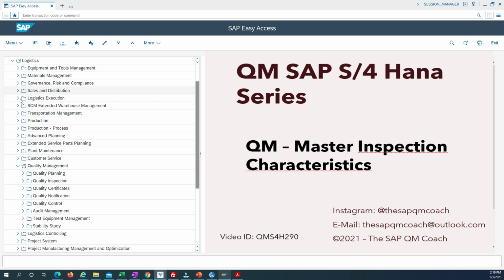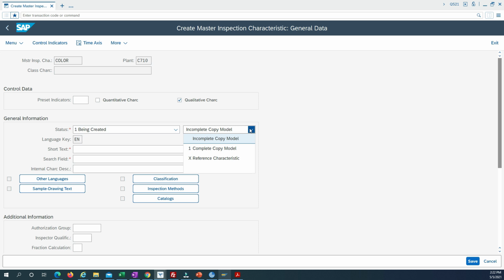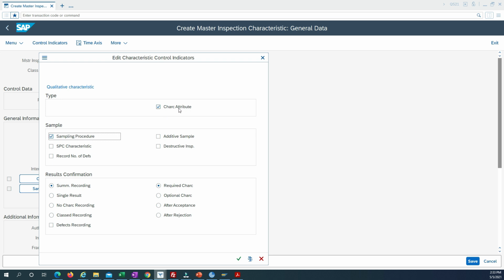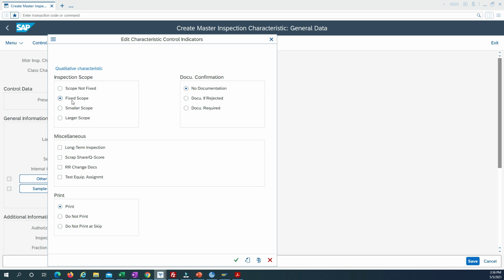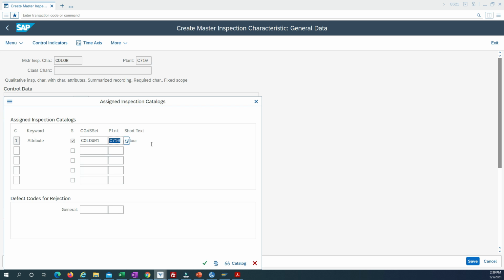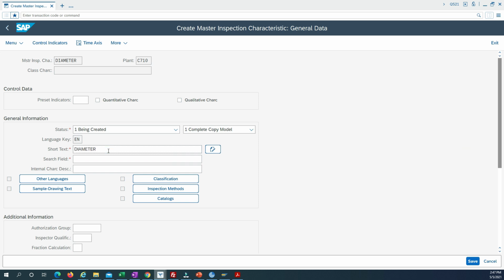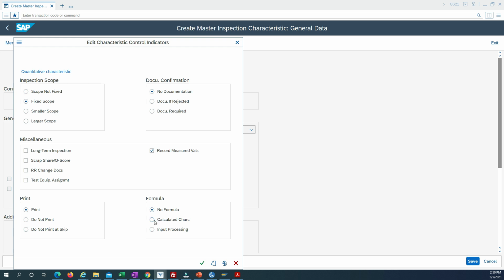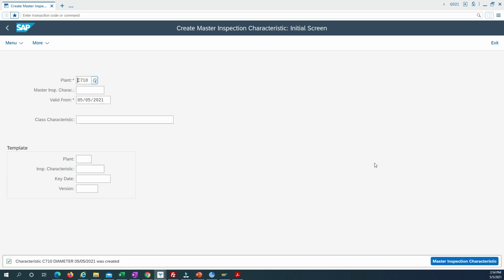Quality Planning: Master Inspection Characteristics | SAP QM | Master Data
Video # QM-008
Main Module: QM
Subject: Quality Planning
Business Process:  Master Inspection Characteristics ( MIC)
System: SAP S/4 Hana 2023